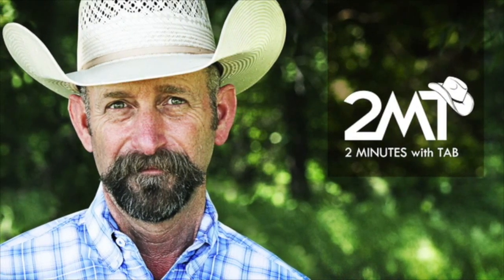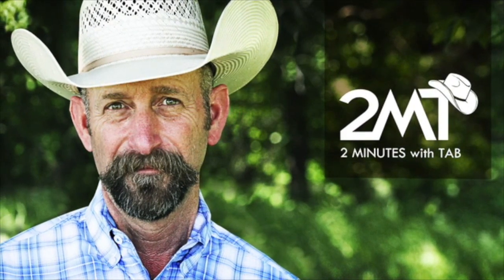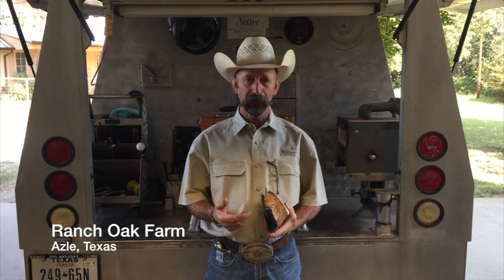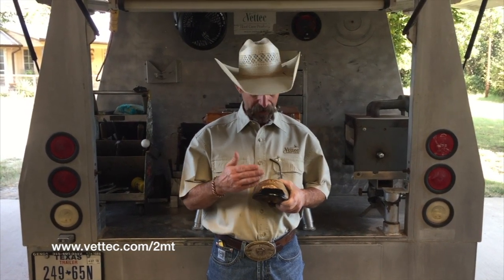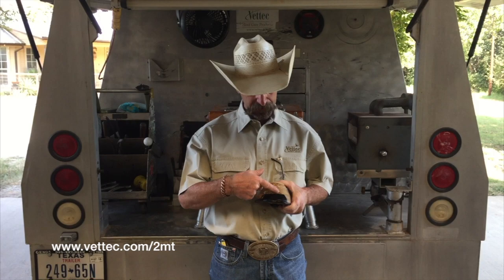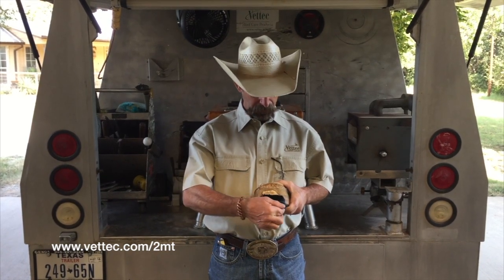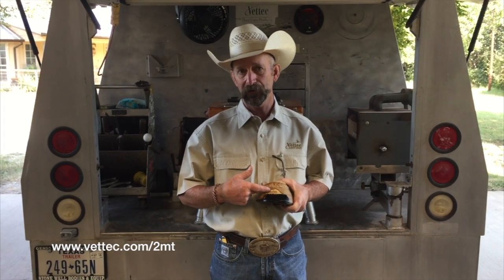Ep. 7, V7 - Two Minutes With Tab - Repairing a Resection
People often ask when it is okay to cover a resection with repair materials.  Any time the area is wet or soft, it should not be covered.